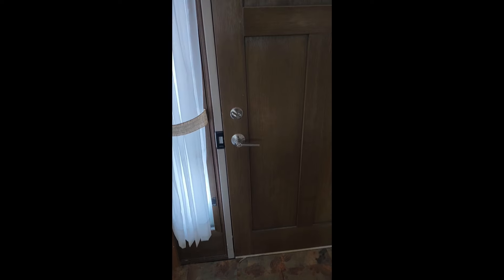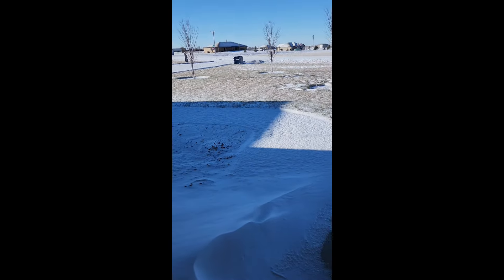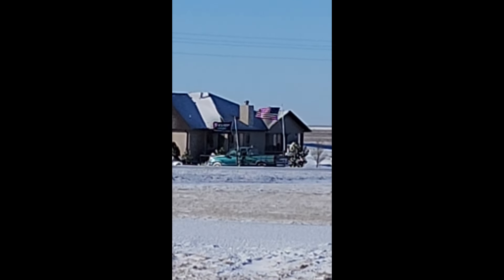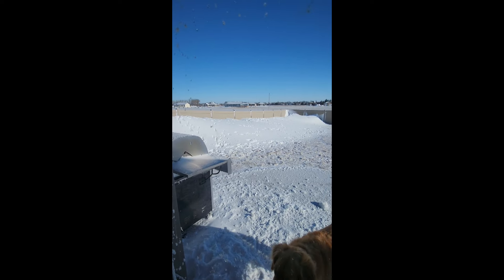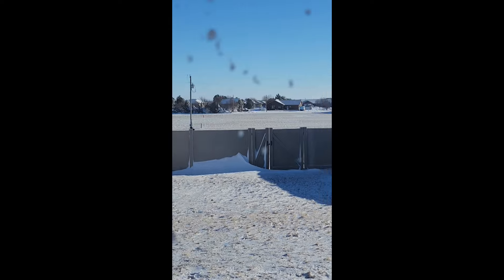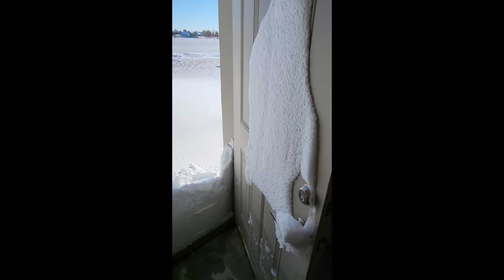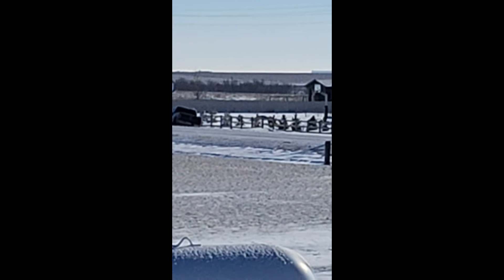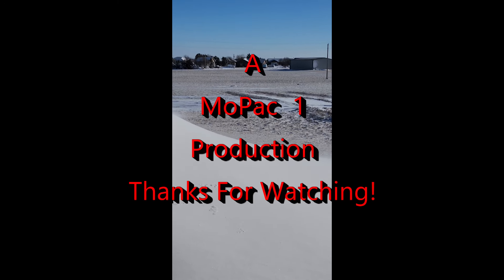Snowmagedden 2024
Video taken on January 9th, 2024 the next morning after the blizzard of January 8th, in Dodge City, Kansas.